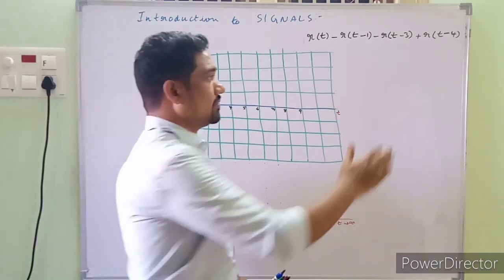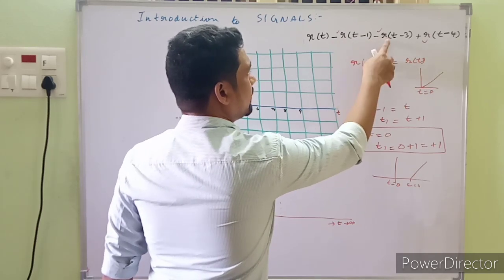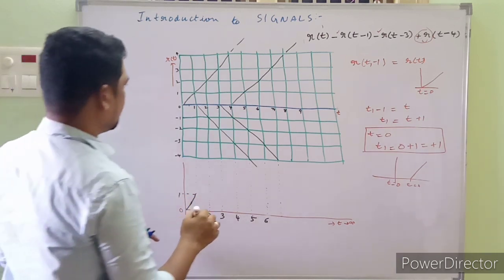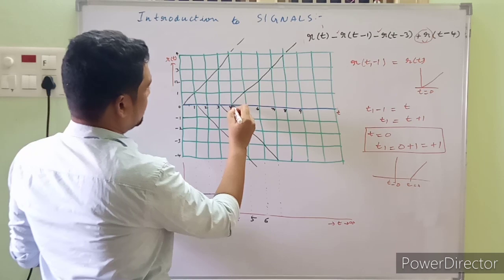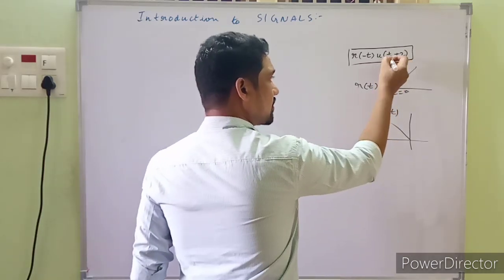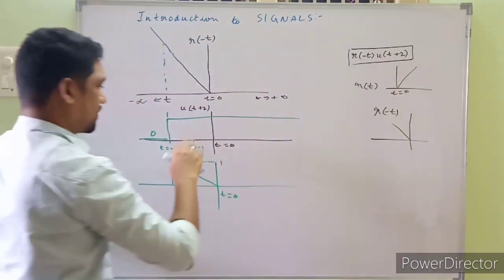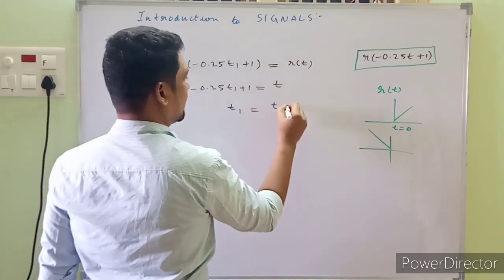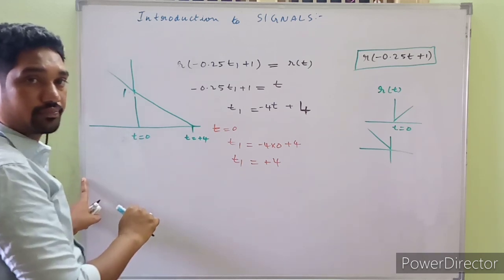introduction to SIGNALS & SYSTEMS ||part -III signal analysis ||SS-ushendra's engineering tutorials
it's always been a confusion for a budding engineer in evaluating the manipulated signals,  a lot confusion in obtaining the sketch of a time delayed,  time advanced,  time scaled signals.

in this lecture video by 'ushendra's engineering tutorials ' few important signals sketch is explained in step-wise so as to help the beginners of SIGNALS &SYSTEMS.

few examples selected from prescribed text  books and previous question paper is explained in this lecture video by 'ushendra's engineering tutorials.